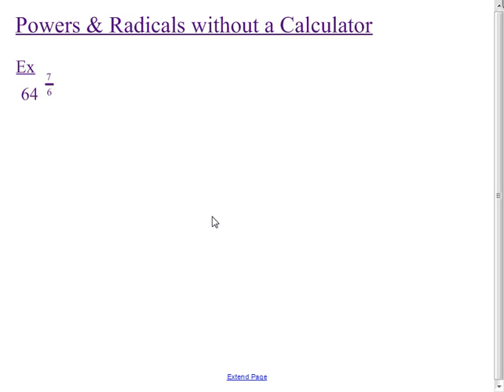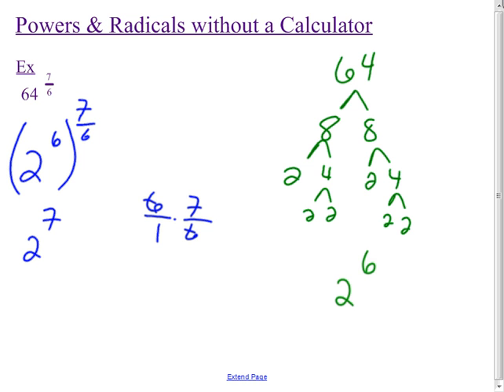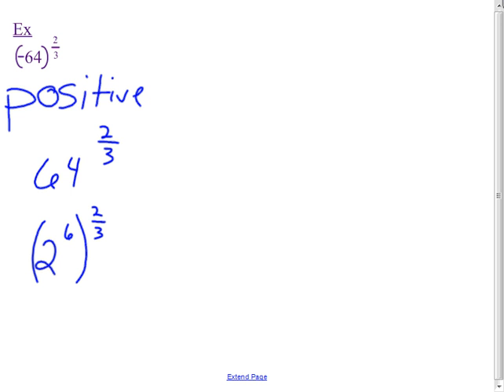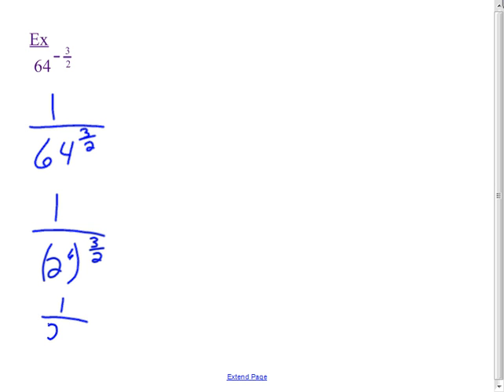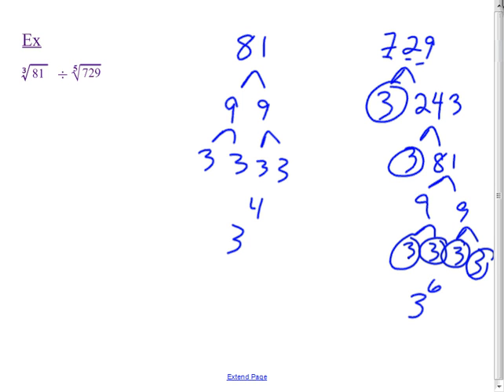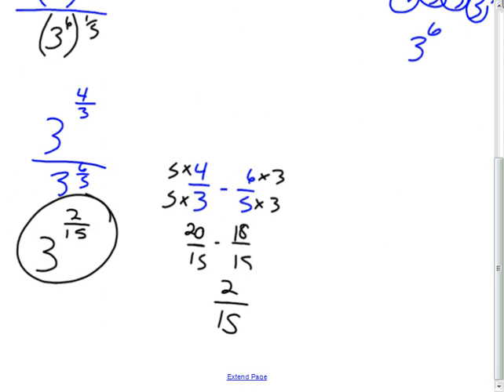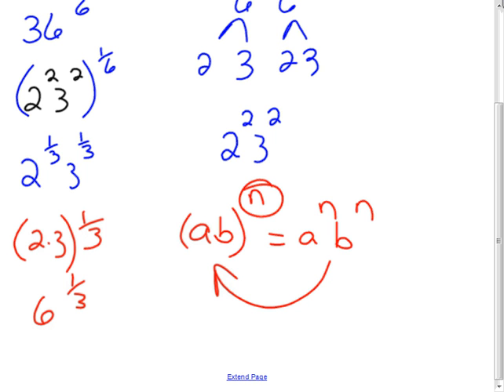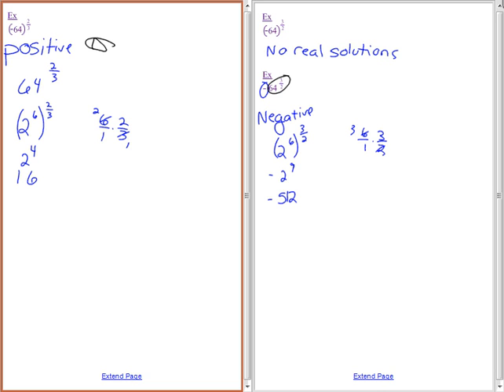Powers & Radicals without a calc with sound